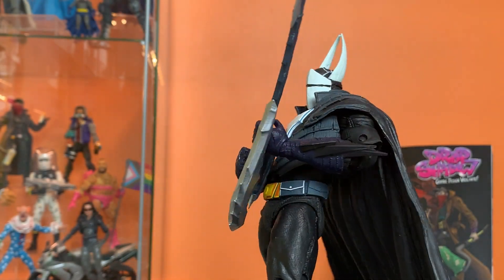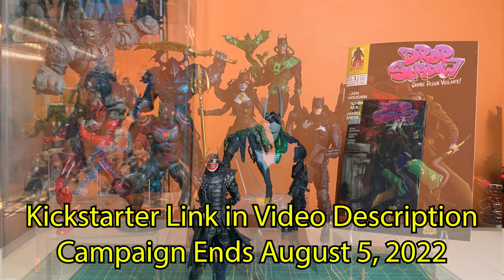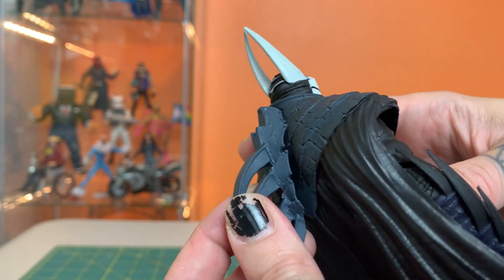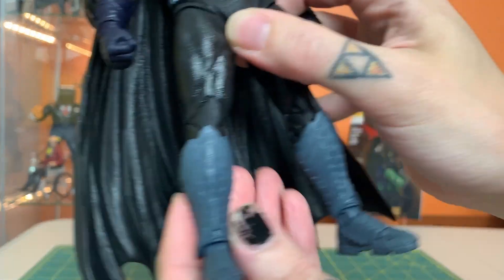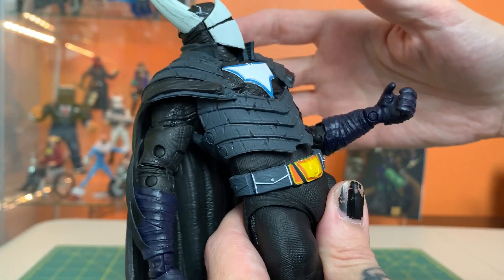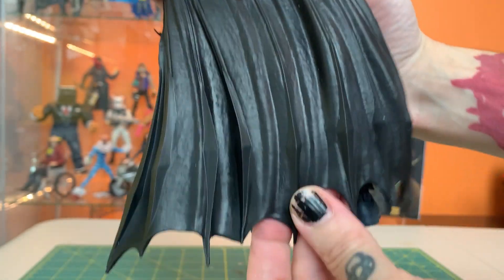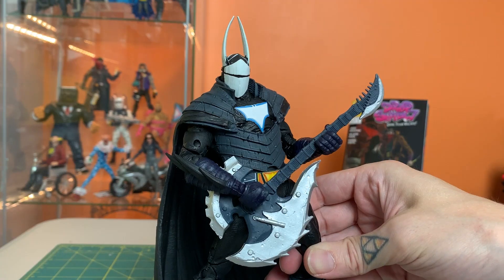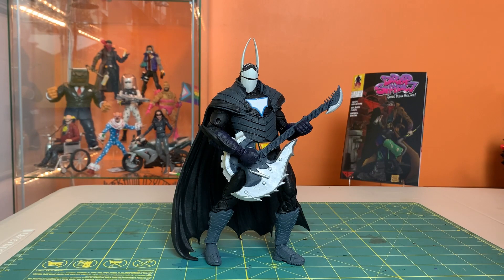DC Multiverse | Duke Thomas Batman | Tales From The Dark Multiverse | McFarlane Toys | DC Comics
Link to Kickstarter campaign for my comic book, Drop Shadow - Graphic Design Vigilante Issue #1:

From Before Figs is a toy channel focused primarily on McFarlane Toys DC Multiverse line. Top commenters and chat participants get a shout out every video and join the From Before Figs Rogues Gallery.